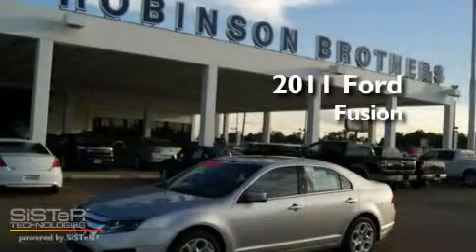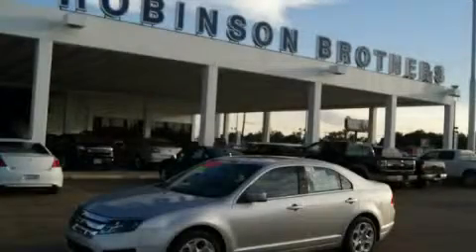2011 Ford Fusion Baton Rouge LA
Year: 2011
 Make: Ford
 Model: Fusion
 Engine: 2.5L I-4
 Trans.: automatic
 Exterior: Ingot Sliver Metallic
 Miles: 1
 Interior: Med Lt Stone Cloth Seats
 Stock: